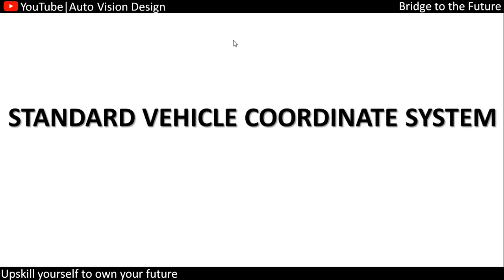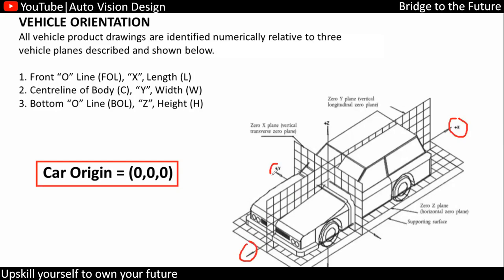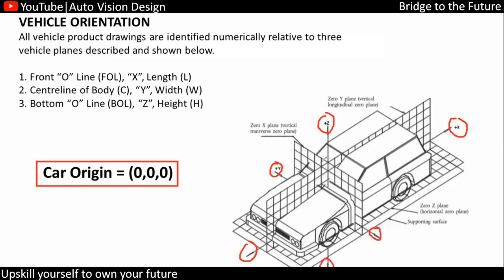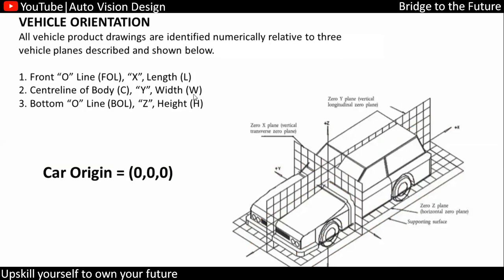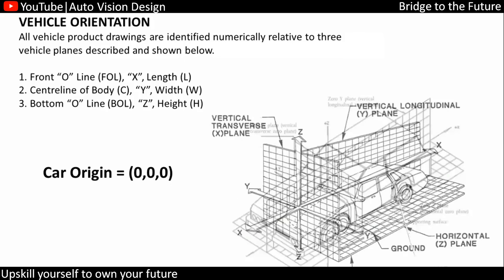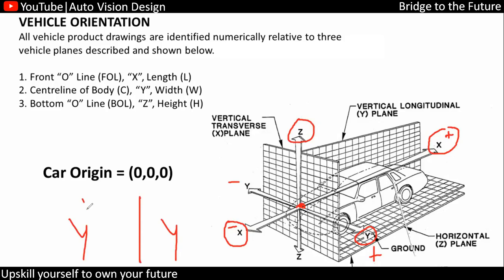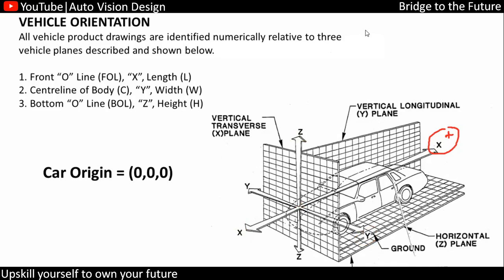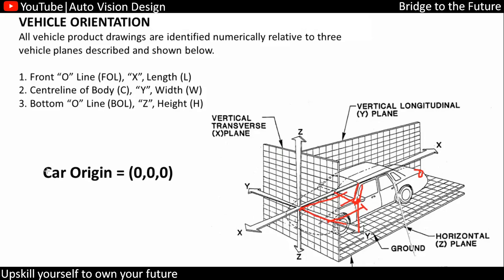Vehicle Axis Coordinate System |Automotive | Plastic Trim | CAR Origin (0,0,0)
The vehicle coordinate system (X, Y, Z) used by OEM's
The X axis points forward from the vehicle.
The Y axis points to the left, as viewed when facing forward.
The Z axis points up from the ground to maintain the right-handed coordinate system.
In three-dimensional space, the coordinate system is based on three mutually perpendicular
coordinate axes: the x-axis, the y-axis, and the z-axis

What do you mean by vehicle coordinate system?
What is axis in coordinate system?
vehicle coordinate systems ?
coordinate system